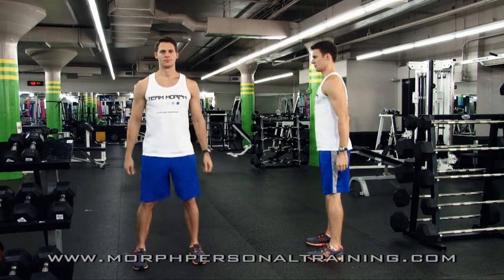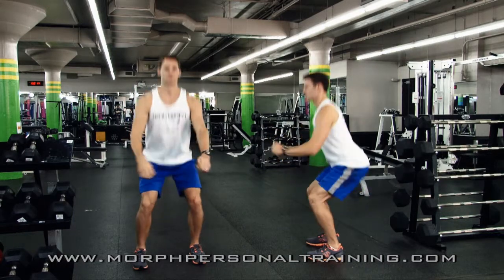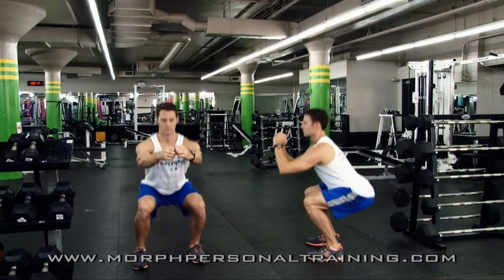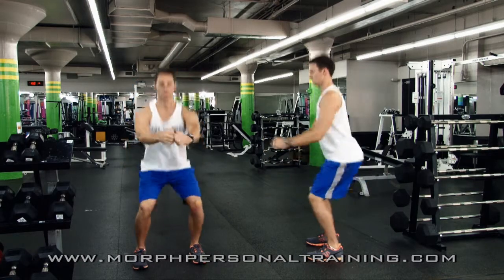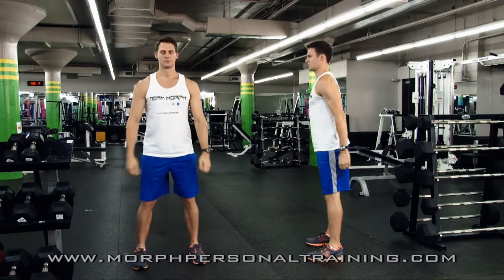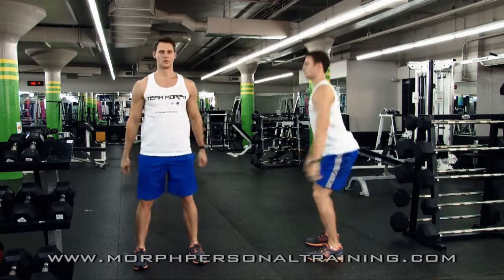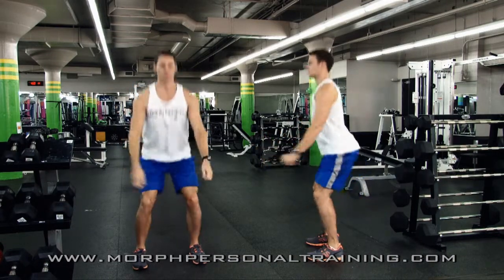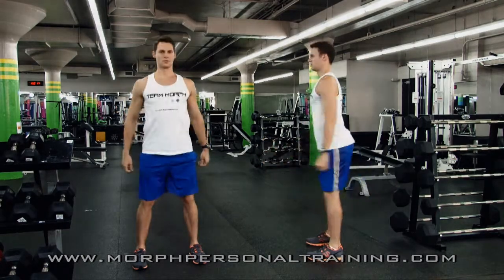Morph Exercise Instruction: Male Body Weight Squat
Chicago based personal training company Morph Personal Training demonstrates how to perform exercises with correct form and tempo.
Joey Thurman and Marcus Warren.  Inquire about online personal training for a great rate!
MorphPersonalTraining.com